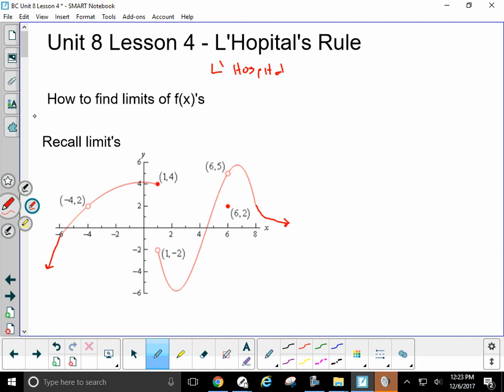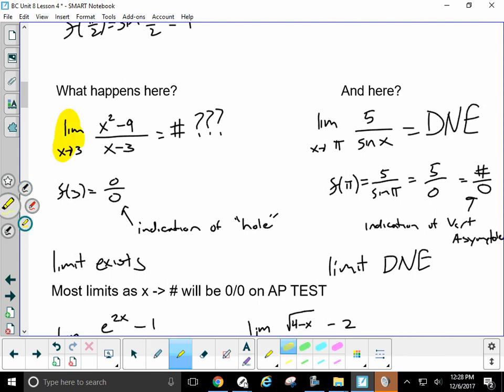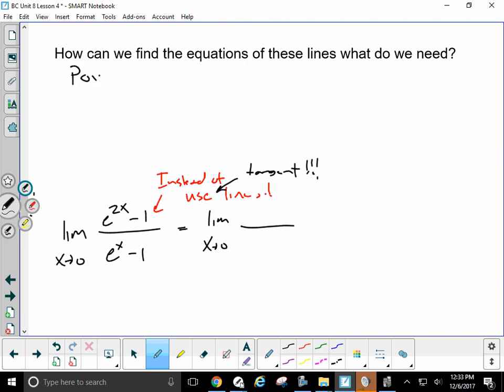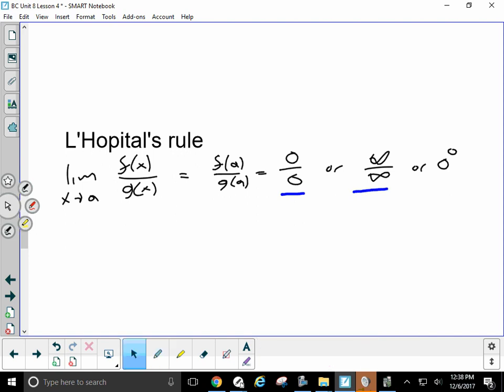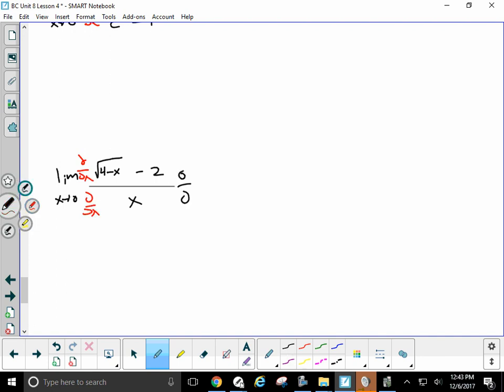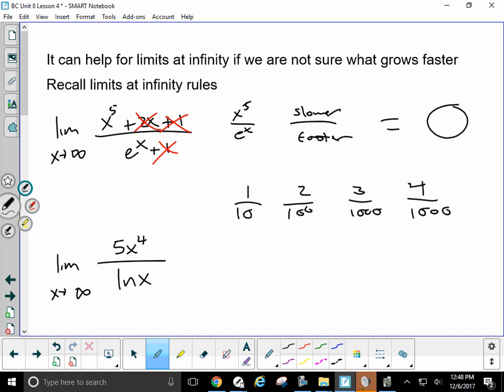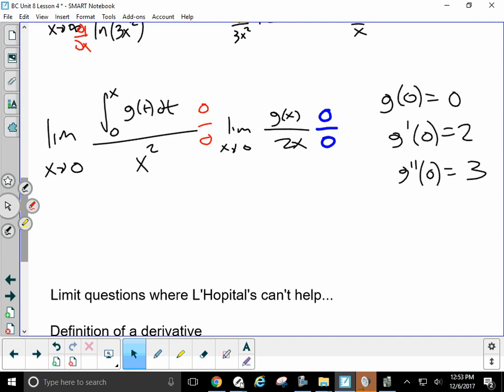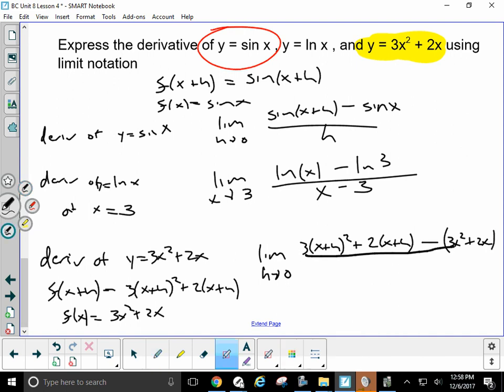Unit 8 Lesson 4 L'Hospitals Rule